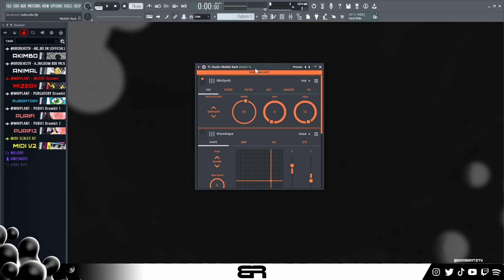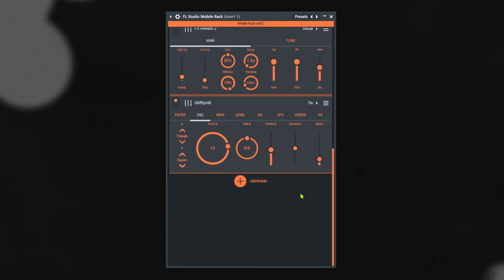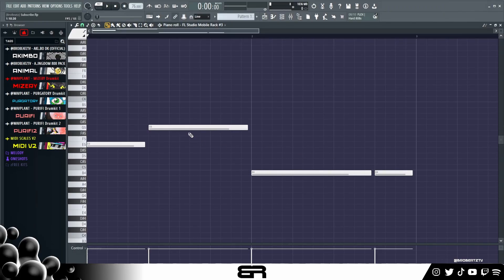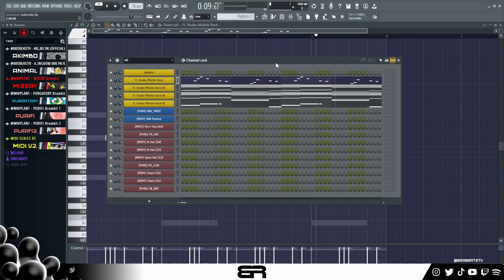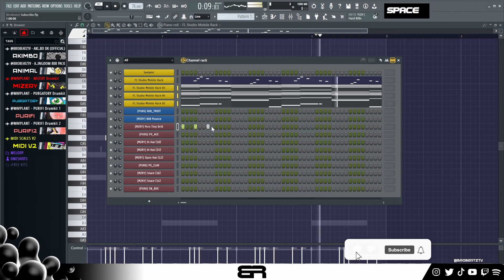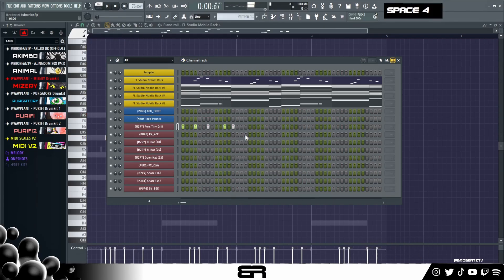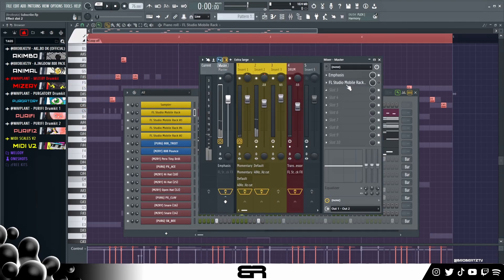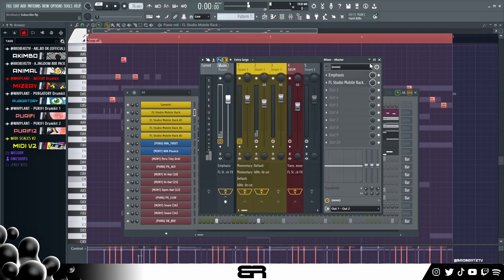Stop Making Boring Melodies with FL Studio's NEW Mobile Rack (Easy Method)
↳ 𝗞𝗜𝗧𝗦

↳ 𝗖𝗛𝗔𝗣𝗧𝗘𝗥𝗦 & 𝗩𝗦𝗧𝗦
00:01 - RACK
03:01 - MELODY
06:42 - MELODY PT2
09:43 - DRUMS
13:27 - FX